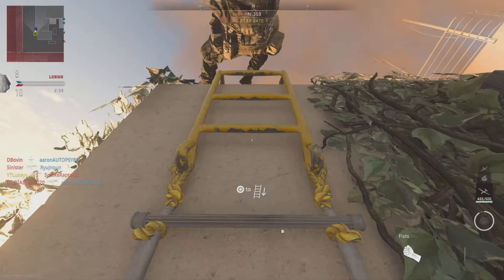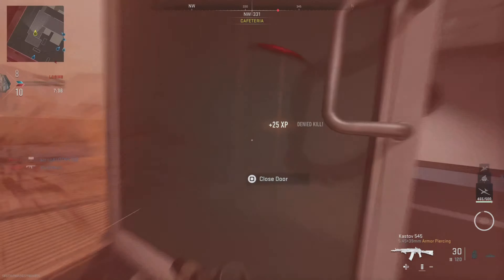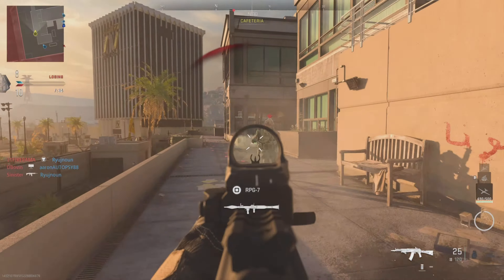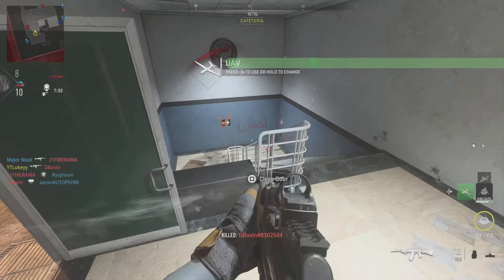Modern Warfare 2: 2 BEST WEAPON XP METHODS RIGHT NOW! ( Level Guns Fast in MW2!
FASTEST WAY to LEVEL LAUNCHERS in MW2 & Unlock GOLD CAMO! ( Easy Rocket Launcher Camos MW2 )

Time Stamps

0:00 Intro
0:10 1st Method
1:00 2nd Method

Inspired By: TcTeckk, DiazBiffle, Swagg, NickMercs, Kxpture, FaZe Booya, BearPig, Klubo, JGOD, Zyro, WhosImmortal & More